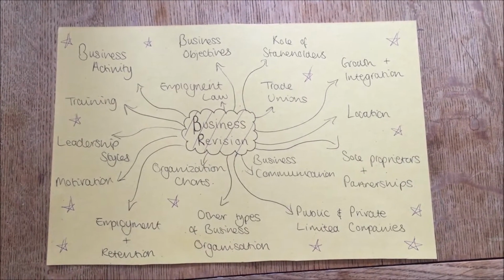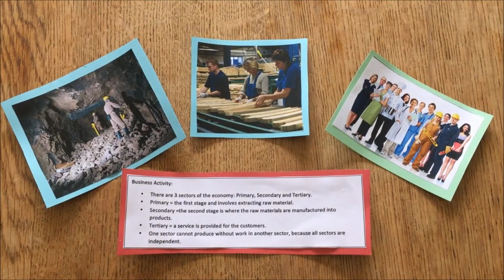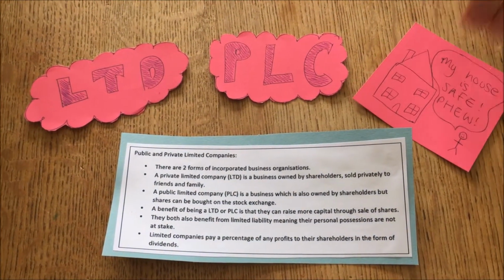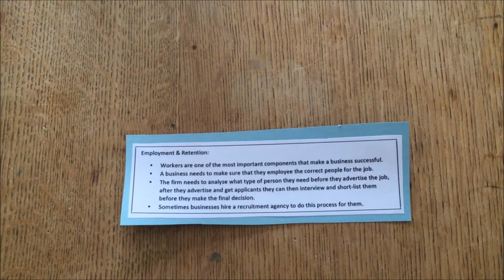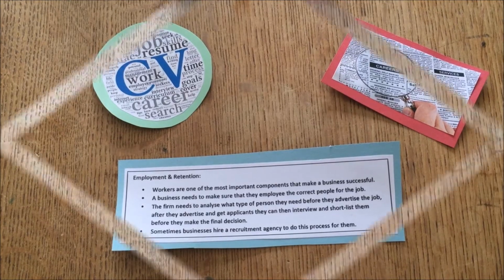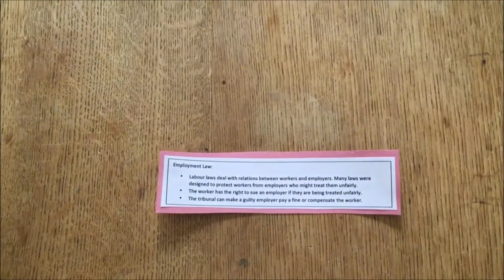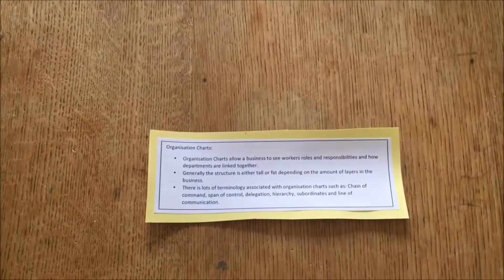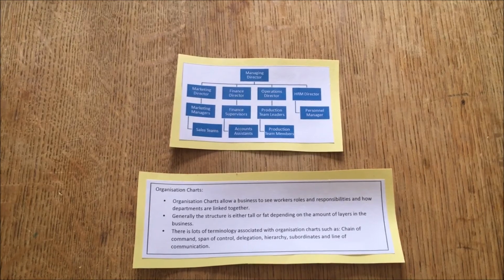GCSE Business Revision A292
A video outlining some key topics of GCSE Business Studies for A292.